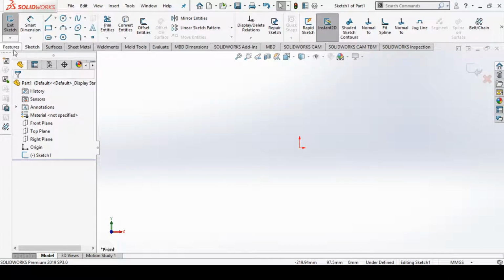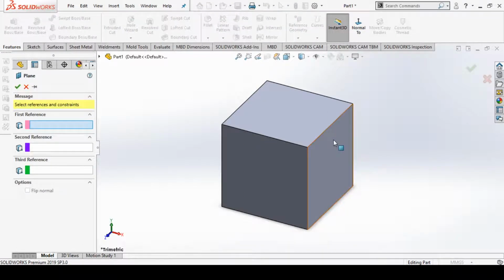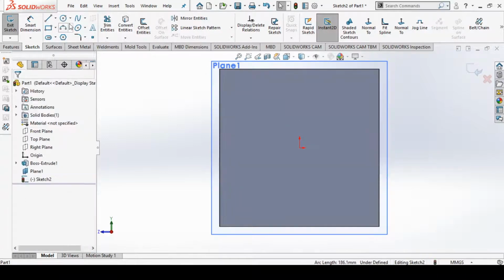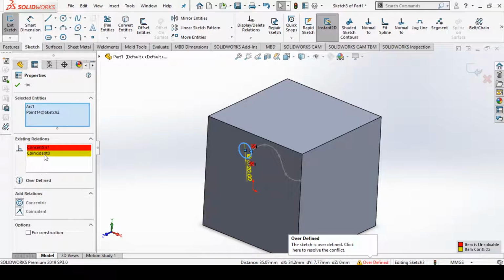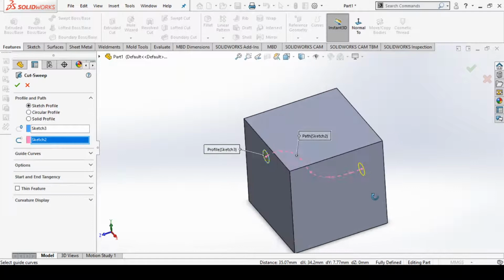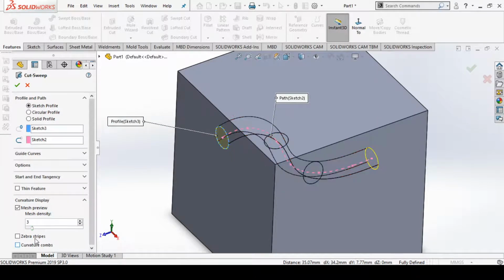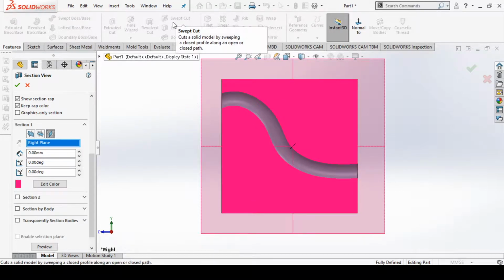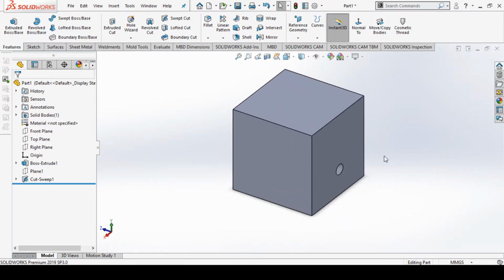Solidworks Tutorial 52:-Solidworks Swept Cut Boss/Base Feature.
This video explains the  Solidworks swept Cut Boss/Base Feature options in the solidworks 2020.